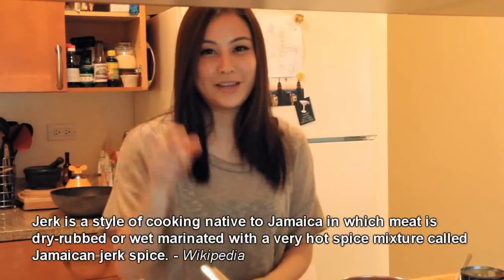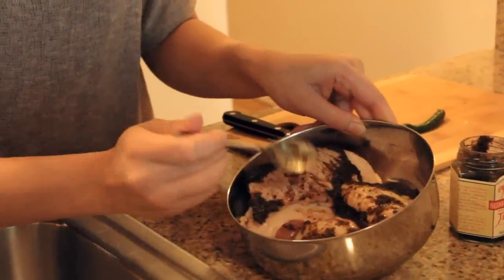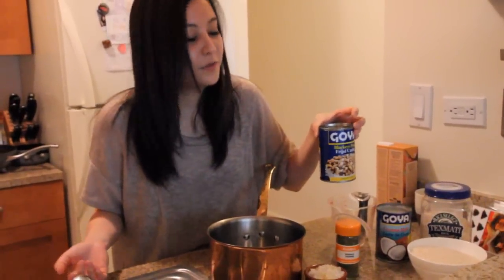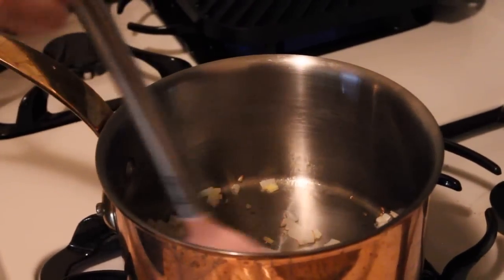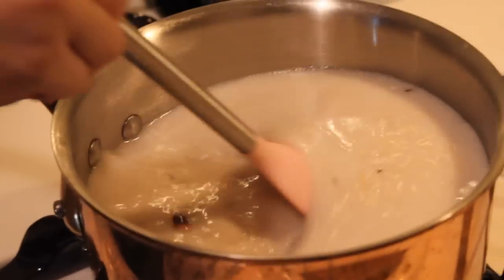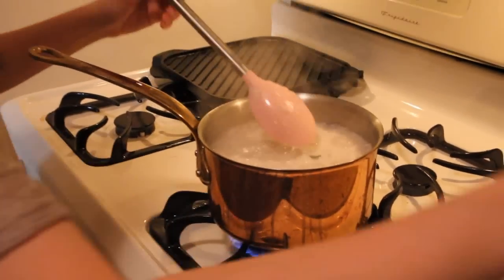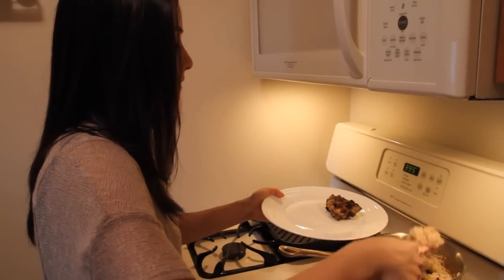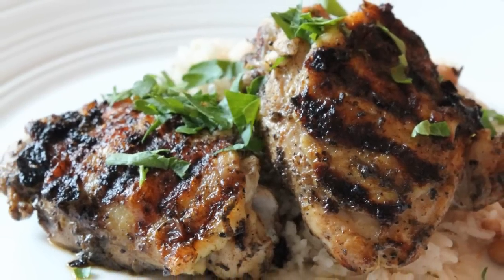Impress her with JERK CHICKEN!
Spoil-her Series: Simple recipes for men. Under 5 ingredients, Under 20 bucks. Maximum brownie points.